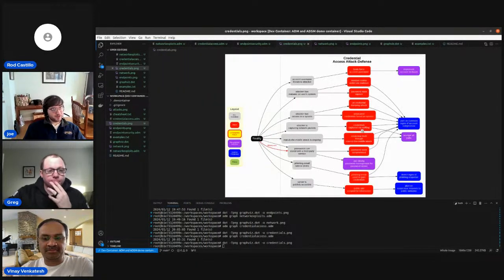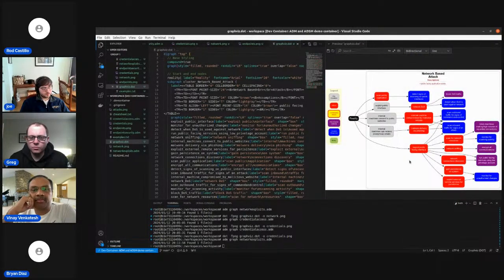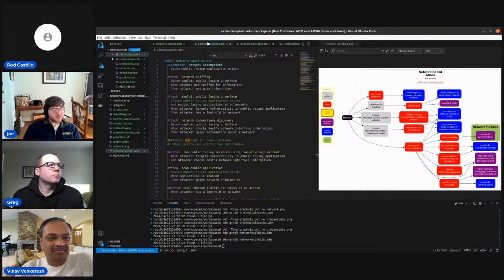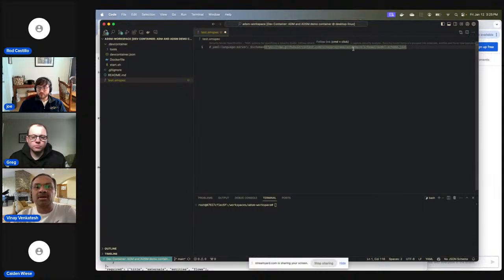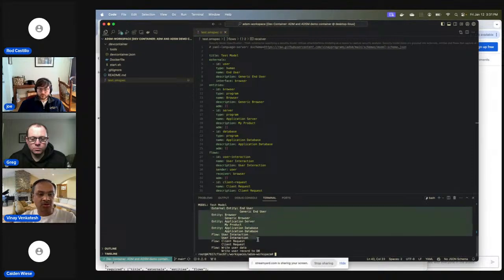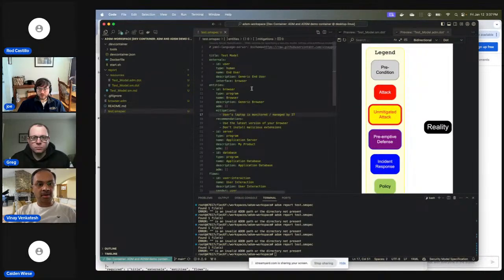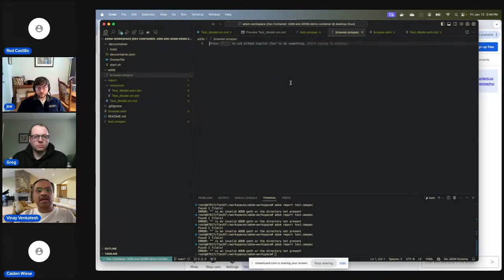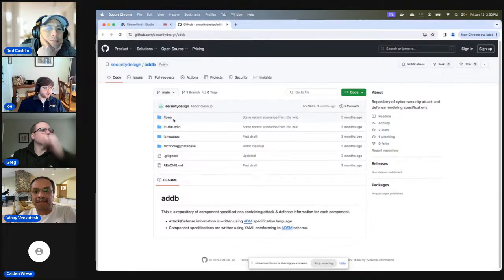Live Hands-On: Exploring CLI Attack-Defense Modeling with Vinay Venkatesh - Nov 24, 2023